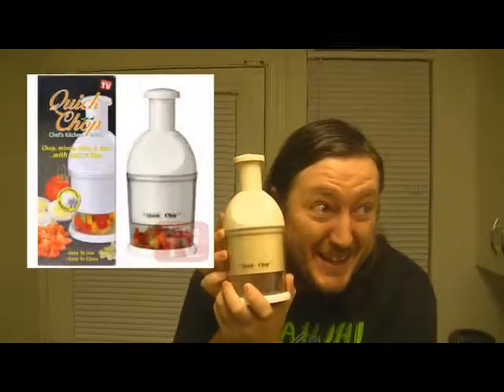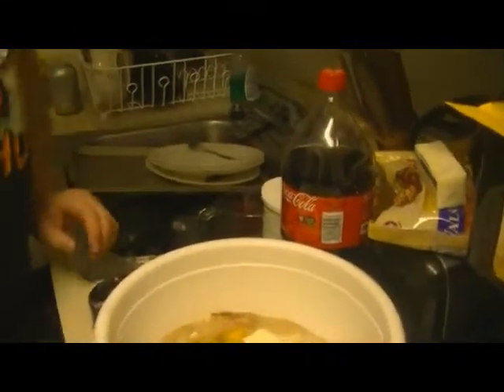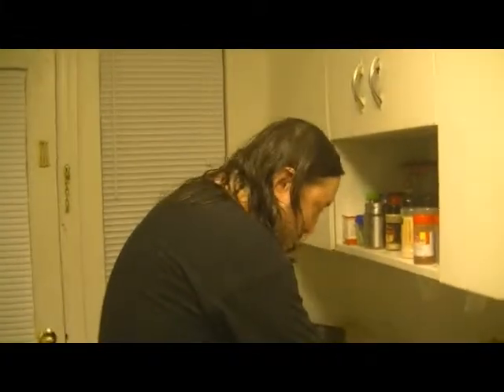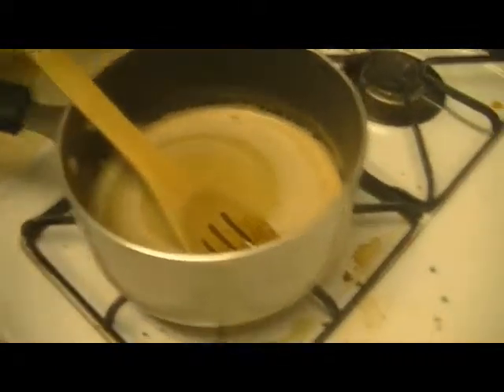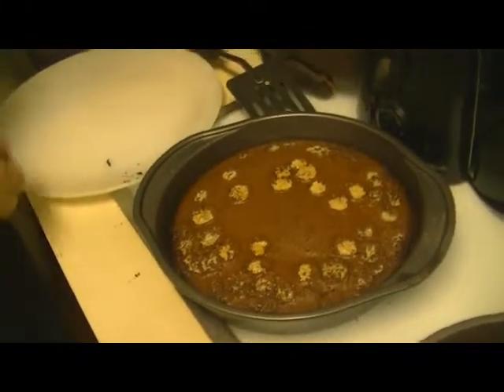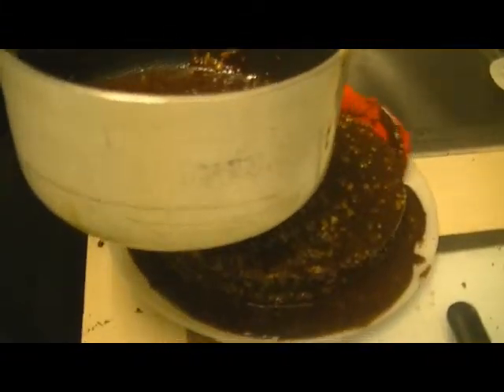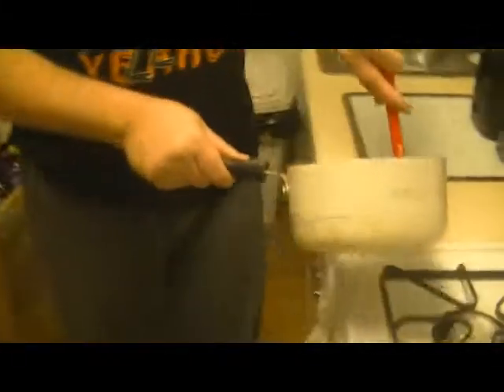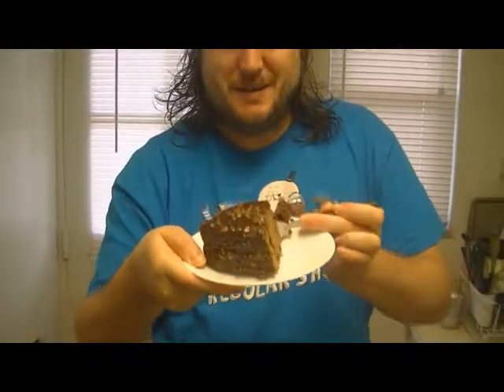Cooking with SonicBlu: Coca Cola Cake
Amethyst Ninetails sends in her recipe for a delightful cake recipe that is out of this world. Try this simple recipe at home and see what we mean. It's literally to die for. This cake is best served warm, so if you chill it, be sure to heat it back up in the microwave before eating.